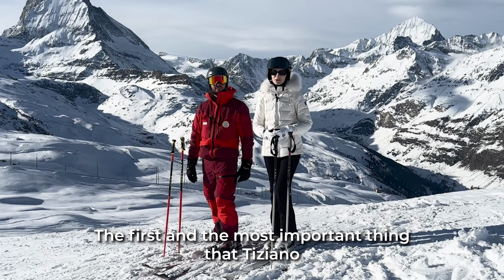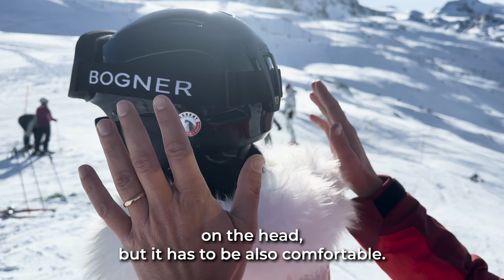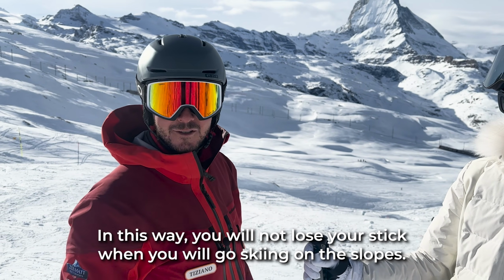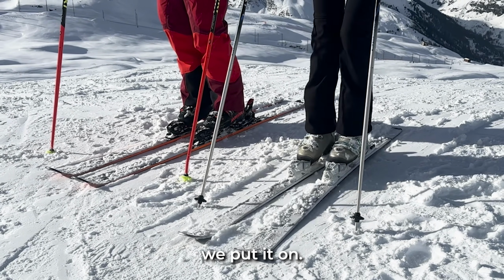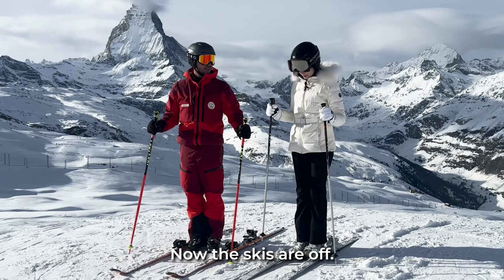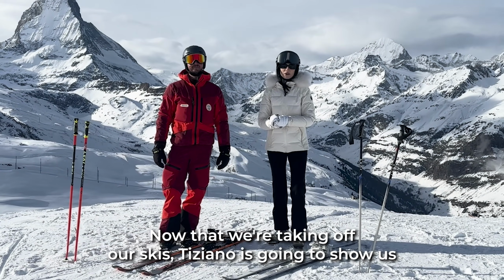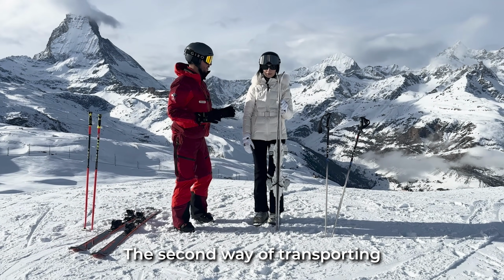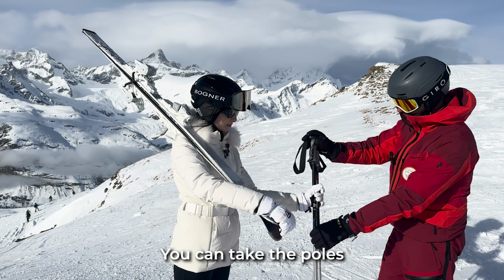How to Ski: Beginners Guide to Wearing a Helmet, Holding Poles, Wearing and Holding Skis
Follow Ski Instructor Tiziano for more ski videos and outdoor activities
Venue: Zermatt, Matterhorn, Switzerland

How to Ski: Beginners Guide to Wearing a Helmet, Holding Poles, Wearing and Carrying Skis| In this video, the ski instructor Tiziano is showing on me how to properly wear a ski helmet, how to hold the ski poles so you do not lose them while skiing as well as how to put on and take off skis. He will also demonstrate two ways of carrying your skis when you are out and about walking. Follow Tiziano on Instagram and YouTube for more ski and outdoor activity videos.